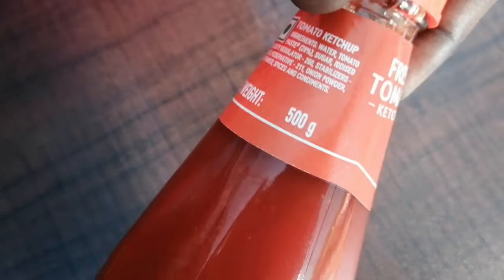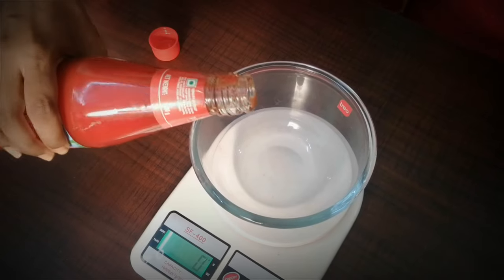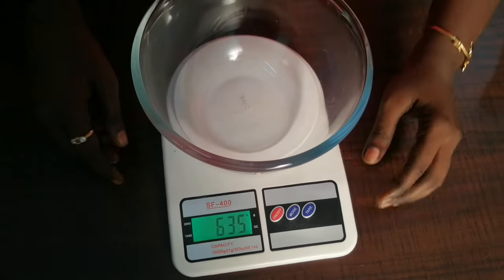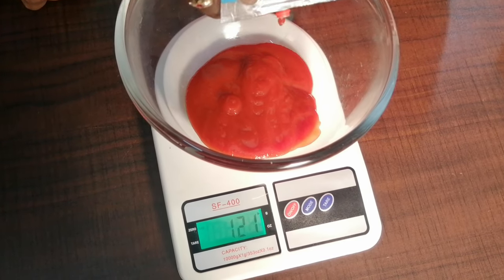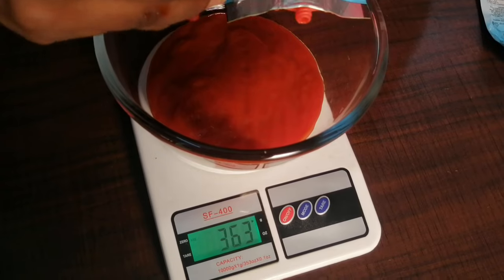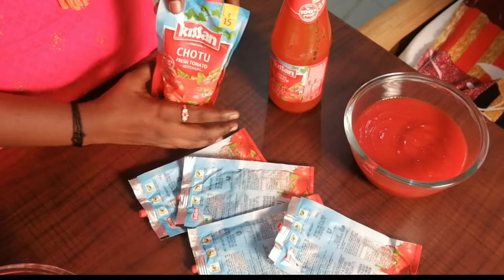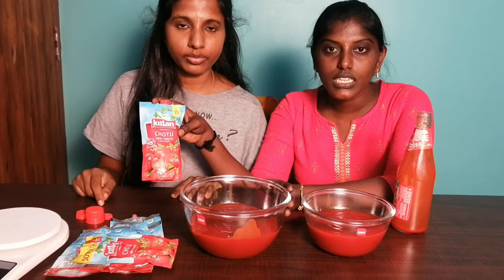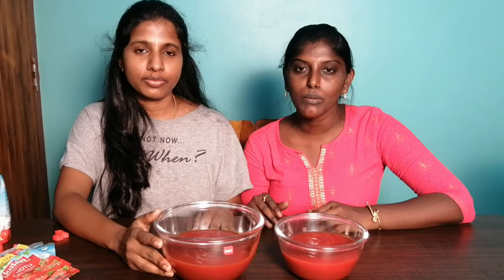₹99 Ketchup Bottle Vs ₹15 Ketchup Packet, Which is Profitable??? Shocking Results 😱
Music